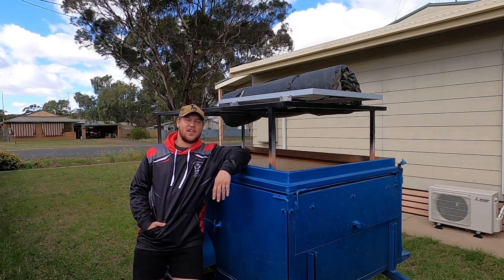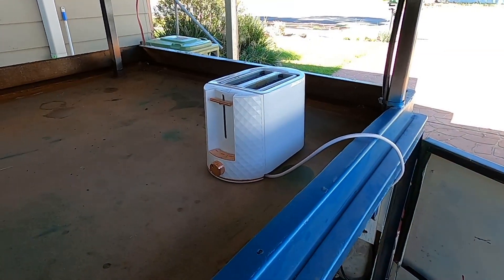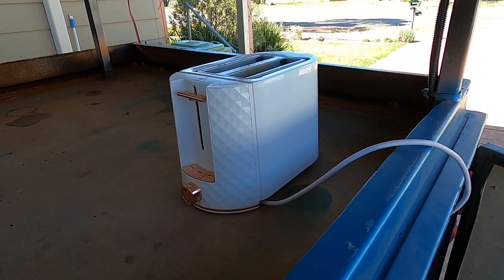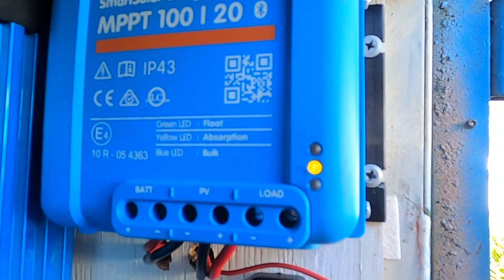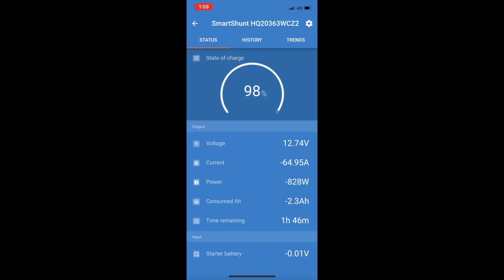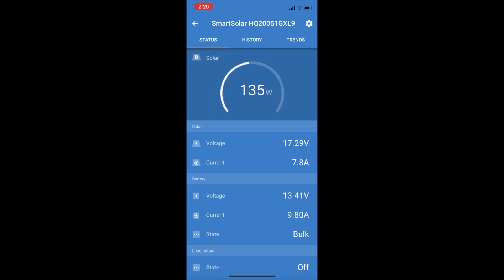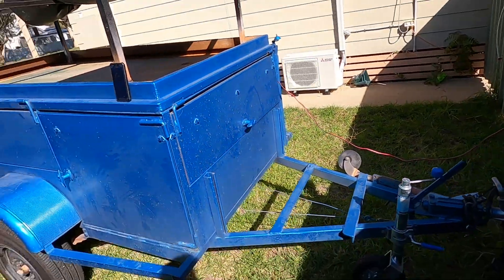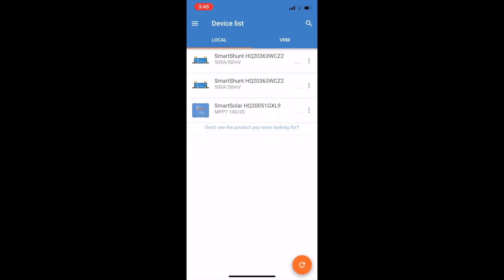Victron MPPT SmartSolar Charge Controller Test and Review 120x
We put the Victron Energy MPPT SmartSolar charge controller to the test and see just how fast it can put charge back into our Lithium battery.

Our battery setup is an iTechWorld 120X Lithium charged by the Victron SmartSolar charge controller, monitored by a Victron SmartShunt battery monitor connected to the VictronConnect App.

Link to Victron SmartShunt monitor

This test was pretty much as simple as it gets.
 1. We discharge about 10% of our iTechWorld 120X battery by using a toaster hooked onto our inverter.
 2. Next we hook up our solar panels and get them exposed to full sun.
 3. Time how long it takes to totally charge our battery.

Do you use any of the Victron Energy gear to keep your batteries up to the task?